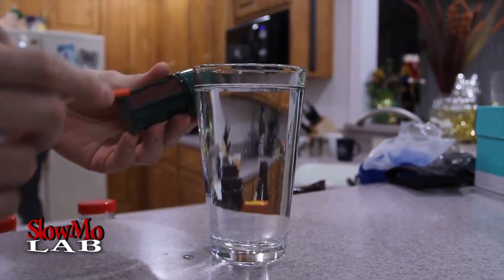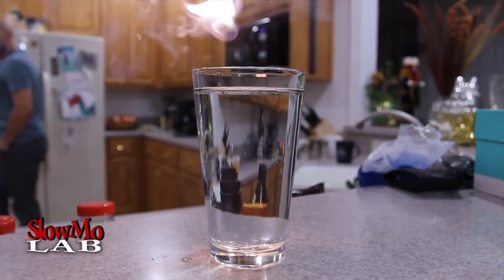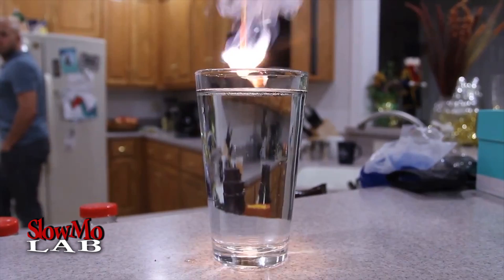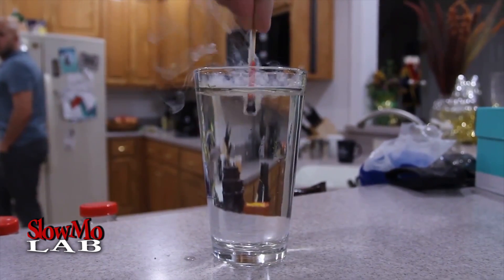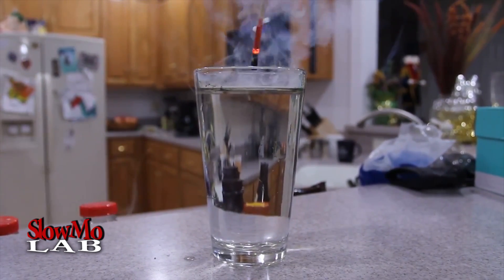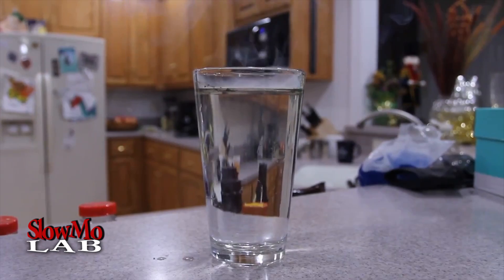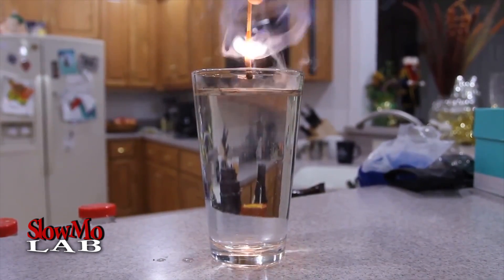Intense Underwater Burning in Slow Motion - Waterproof Matches!! | Slow Mo Lab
HAVE YOU EVER SEEN WATERPROOF MATCHES BURNING UNDER WATER?!! Well, add slow motion to that and you got yourself an amazing science video!

(Furiuose Pete Exploding/Imploding TV in Slow Motion/High Speed)

Taras and Dima have done many explosion: from dry ice explosion, works explosion, dry ice bomb, watermelon exploding, to battery exploding and so much more. Over the years, they have done many science experiments, demonstration in slow motion, diy, hacks. Today, they experiment with waterproof matches. To be more specific, they ignite the match on fire and let it burn for a few seconds. Then, as the waterproof match is still burning, they put it in the water to see what happens. The fire goes off, but the bubbles, tons of bubbles form coming out from the match. WHen the match is taken out of the water it ignites back on again. Amazingly Incredible!!